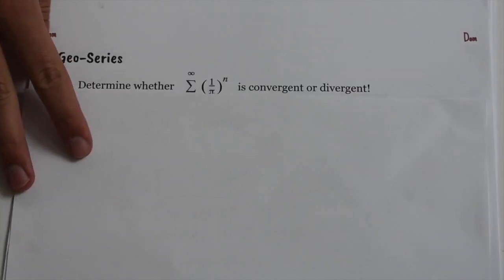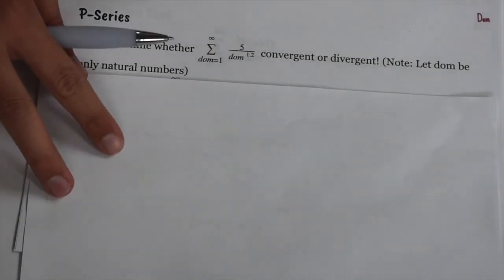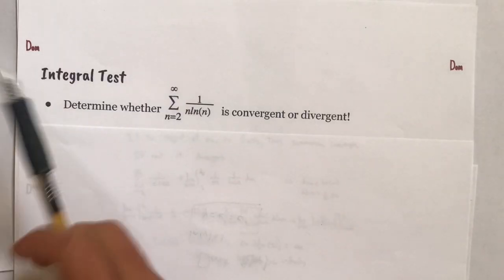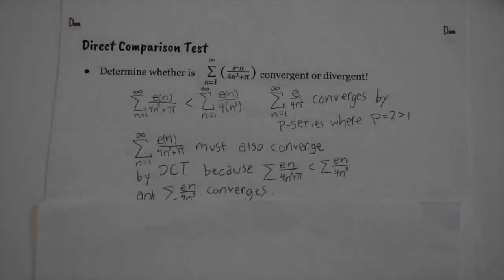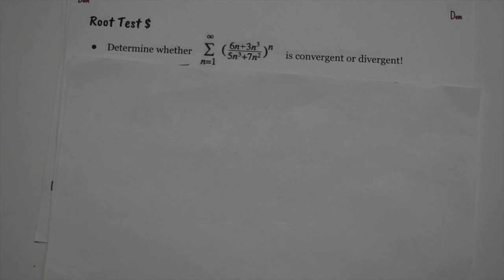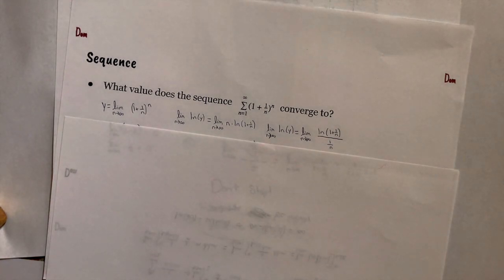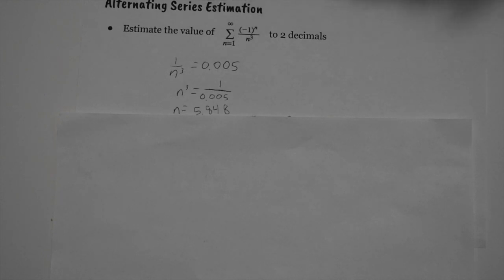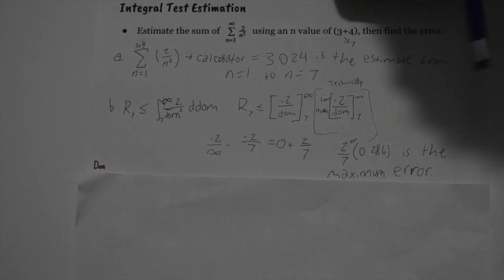Numerical Series -- Professor Dom